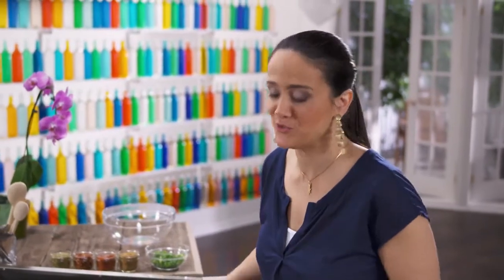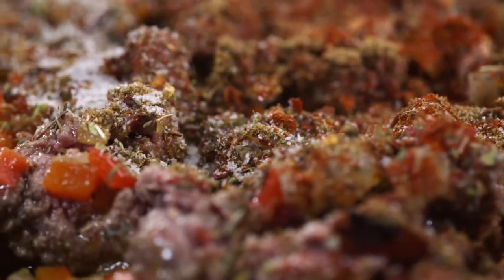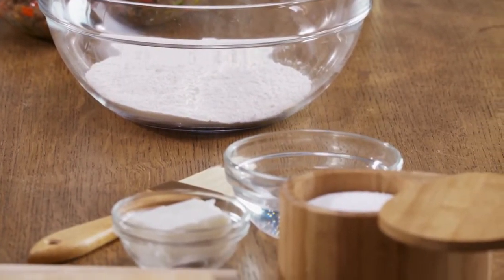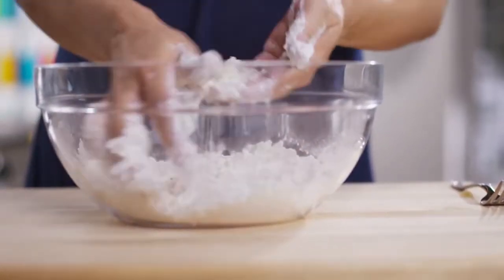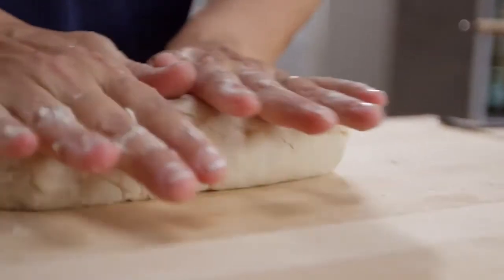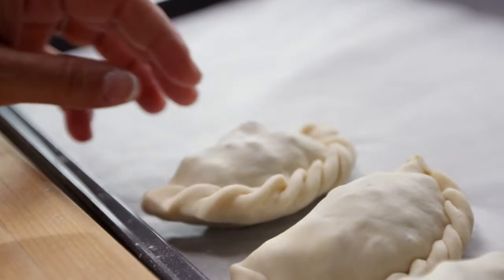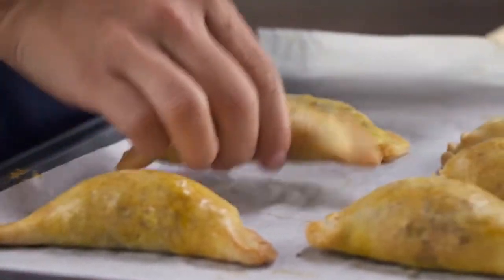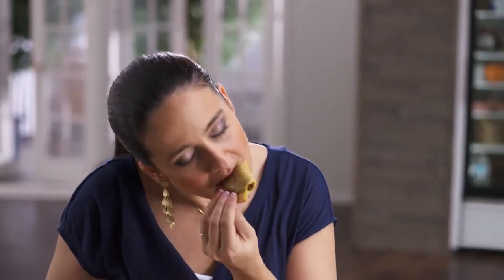Beef Empanadas Old School Style | One World Kitchen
There is likely nothing more Argentinian than the empanada! These old school Beef Empanadas are a classic - the secret to the dough is the lard, so don’t skip it!